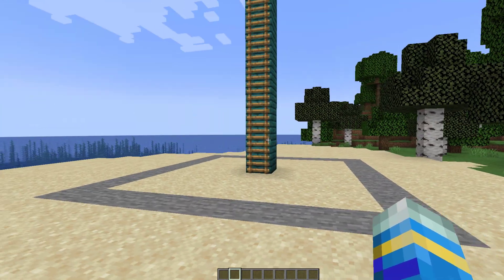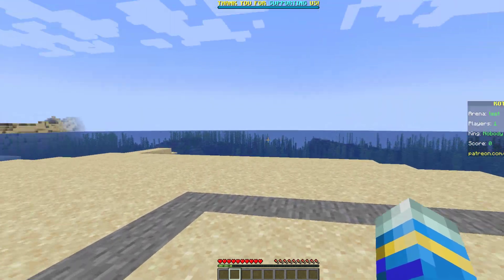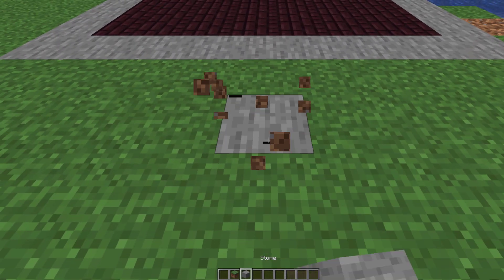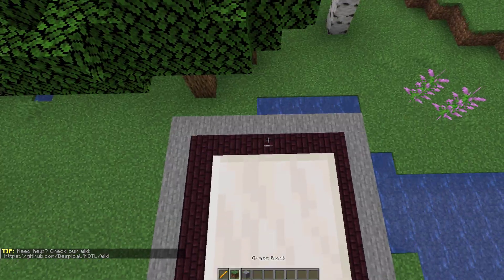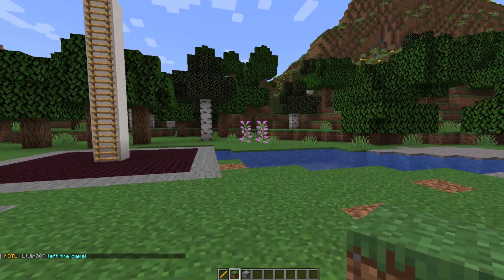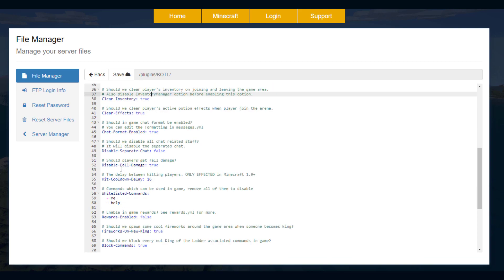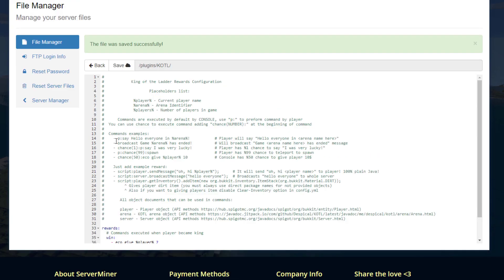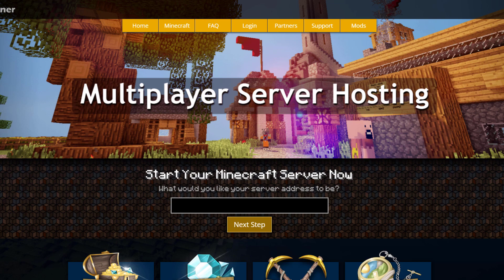Fun minigame in Minecraft with King of the Ladder Plugin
This tutorial will show you how to use and setup the King of the Ladder plugin on your Minecraft Server!

Error with a plugin? The best course of action is to:
1. Make sure you have the latest spigot version and plugin version
2. Check console for any errors
3. Contact the developer on spigot/discord
4. Alternatively try an older plugin version